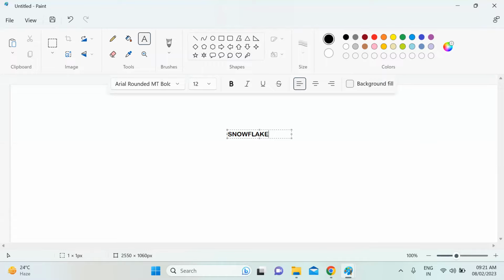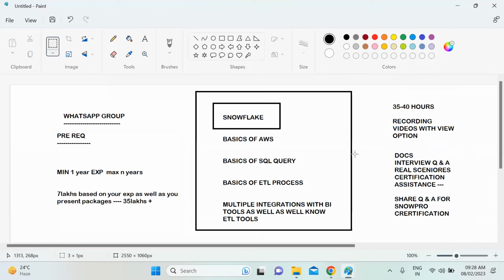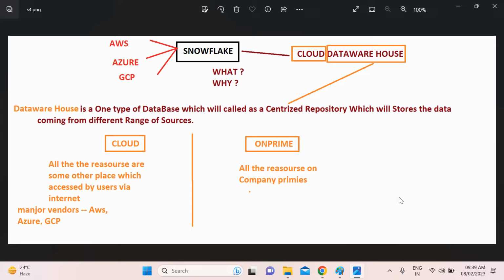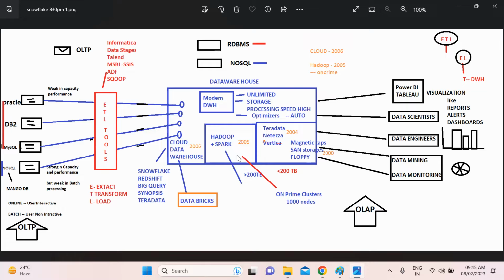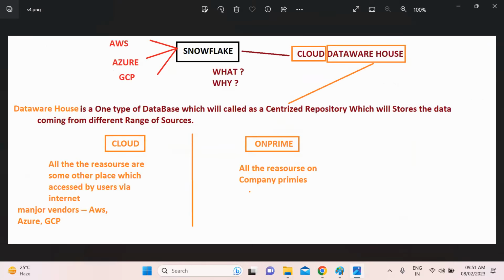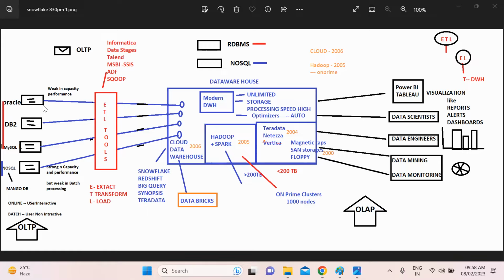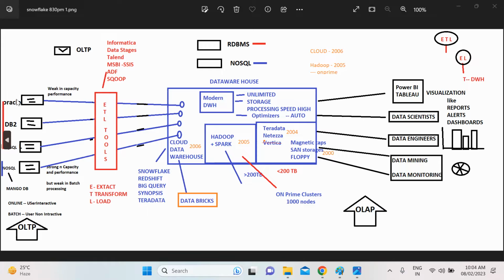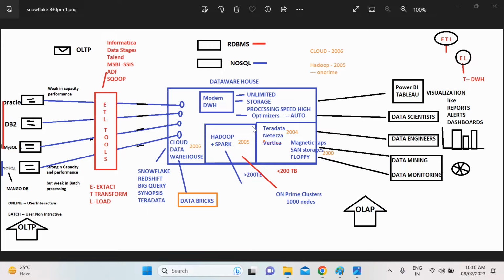Snowflake Demo Part1 - Aug 2nd 2023 | Bhaskar Jogi | Go Online Trainings | 90000 75637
New Snowflake Online batch starts on August 4th, 2023 @ 9:00 AM IST

Meeting ID to attend the online class:
Please make the payment and get meeting id

Course Name  : Snowflake
Duration  : 45 days (Daily 1 hr)
Mode of Training : Online
Faculty   : Mr. Ravi

Regards
Team